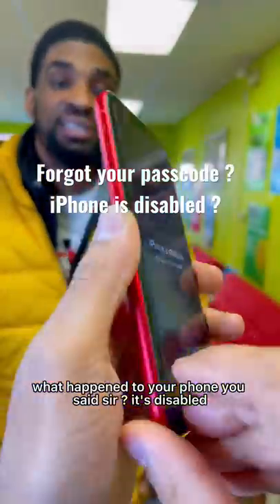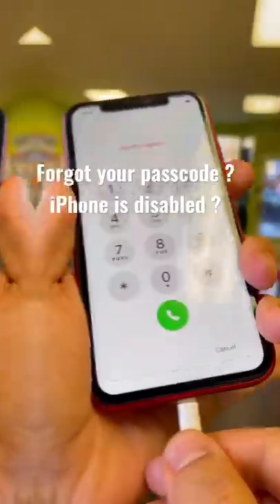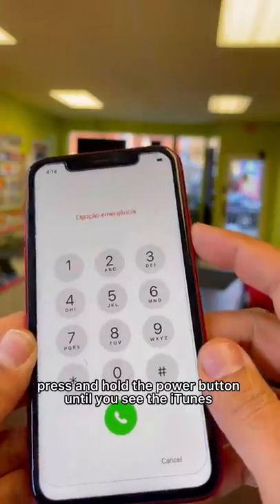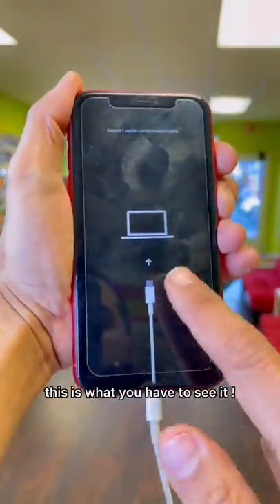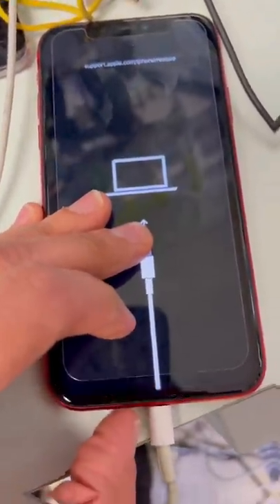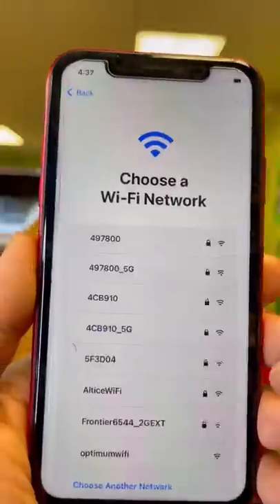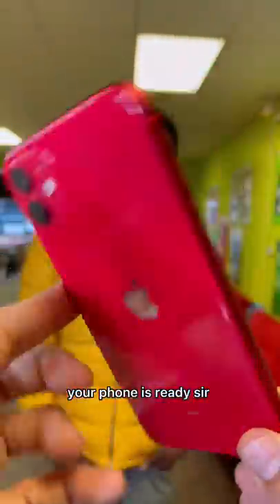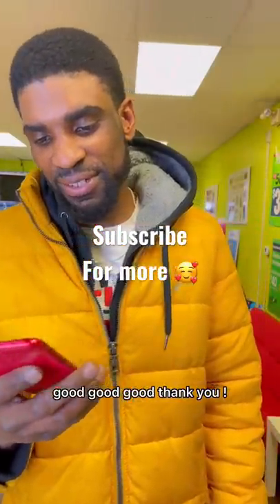Can’t remember your passcode ? iPhone is disabled ?Here’s how you unlock it😍